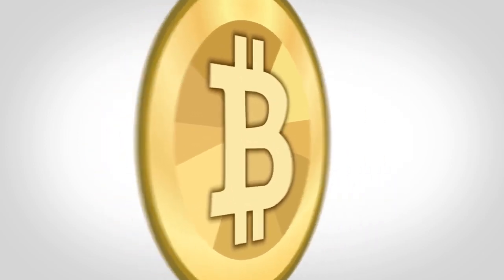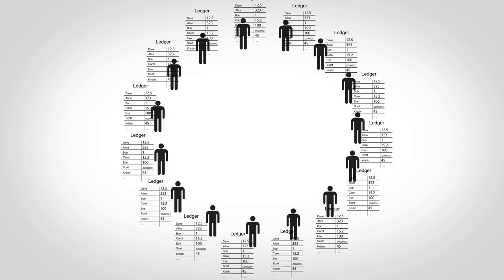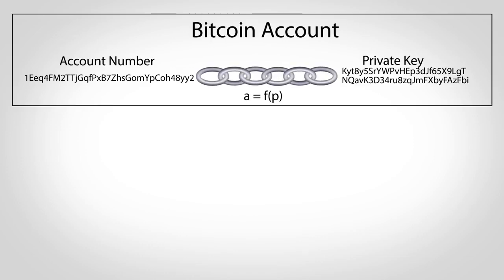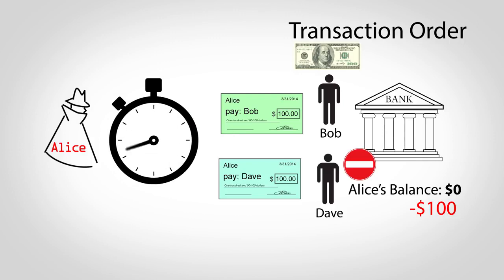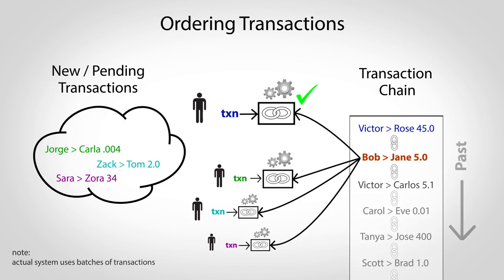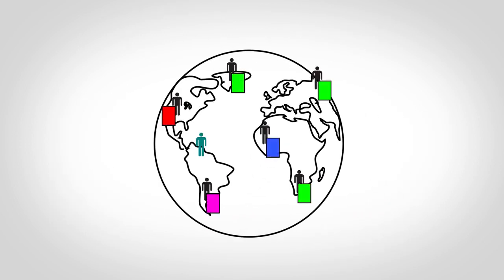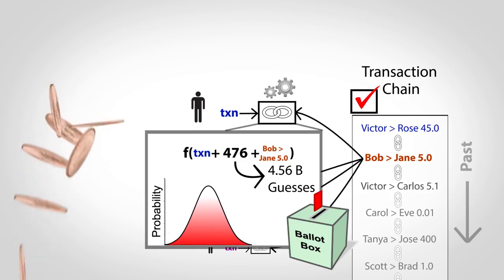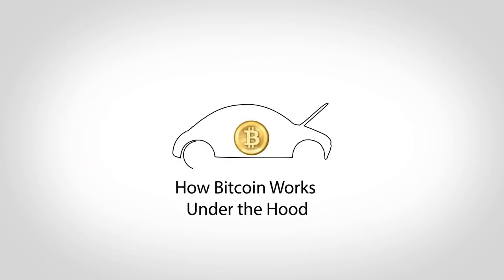How bitcoin works behind the scenes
Watch and learn how bitcoin works behind the scene

Consider donating bitcoin : 1G4KoNfNbxQBRHXB5hSttmixKbfzV5a1h7